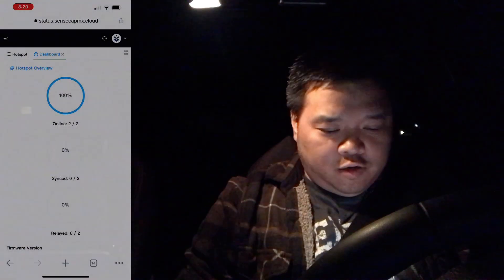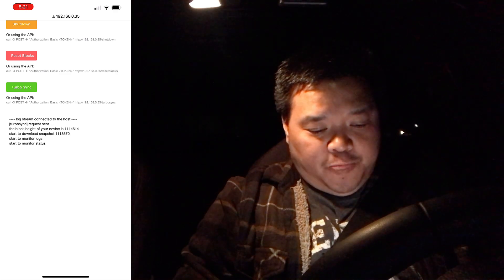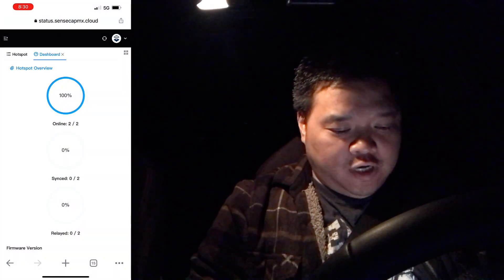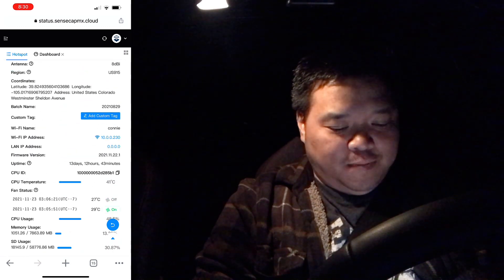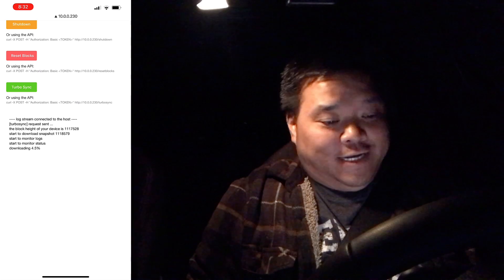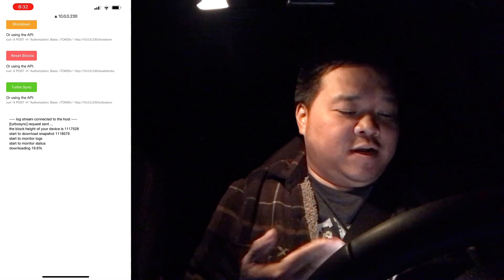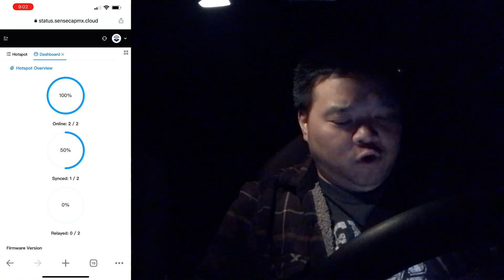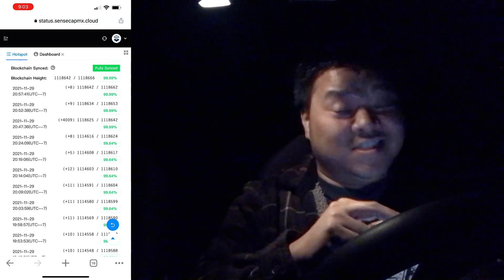Late Night Turbo Sync of Two SenseCAP M1 Helium Miners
Fix your sync issues in about 45 minutes. At least with a SenseCAP M1 Helium Miner. This option works great and does make me want to look into a VPN. Although I do fear the security issues of a VPN. But jumping on the wifi seems easy enough, and you can always do it during a beer run. Please note my concerns when the process was not quite complete. There was nothing wrong. Just give the process 45 minutes to an hour to complete.